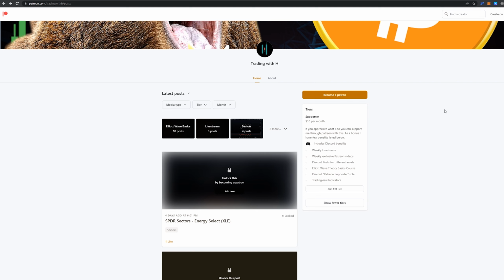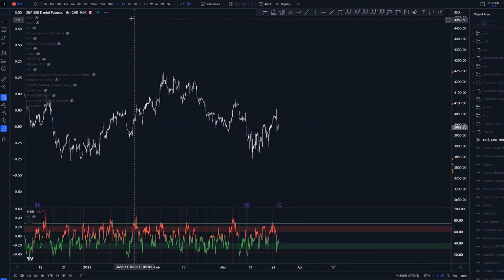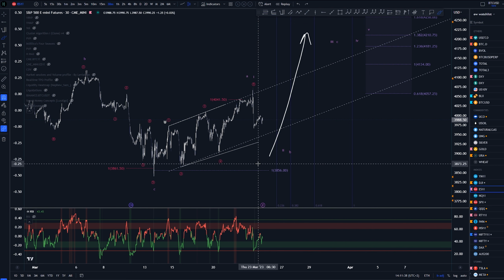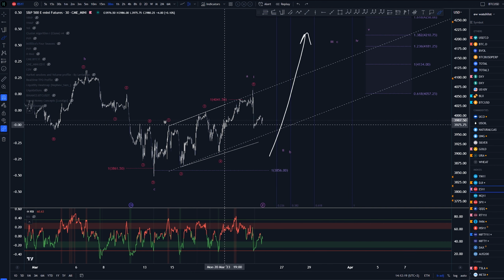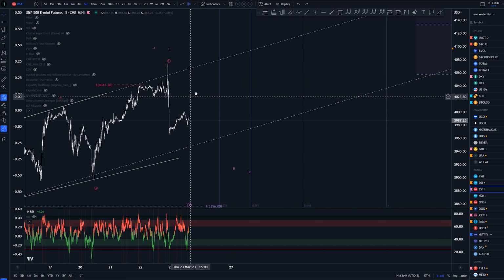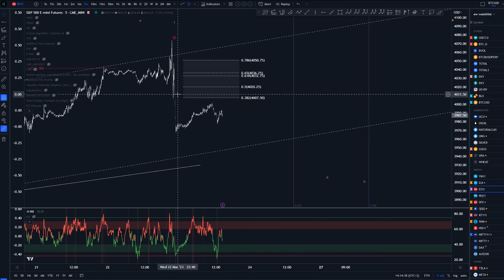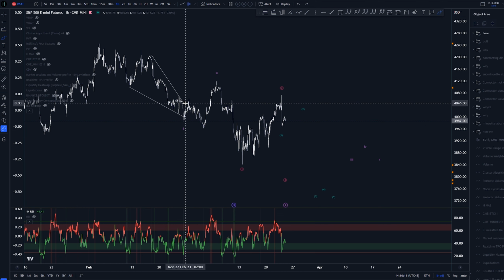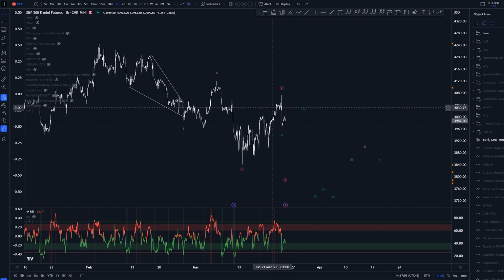SP500 ($SPY/SPX) - Technical analysis with Elliott Wave Theory